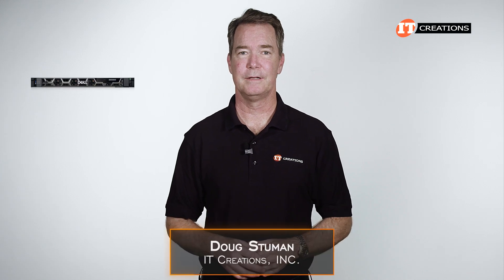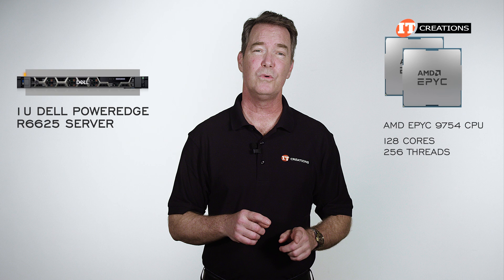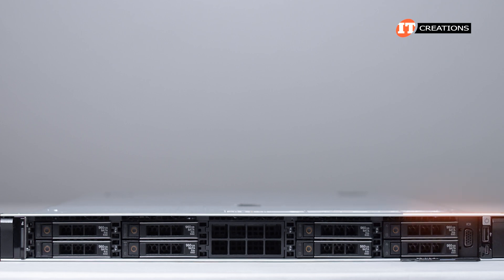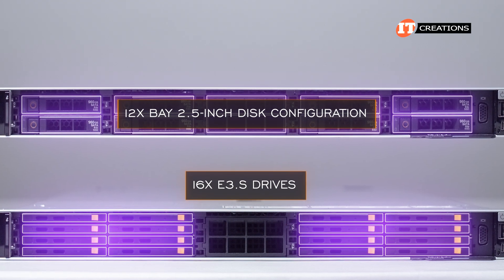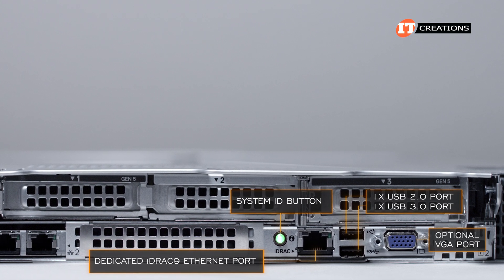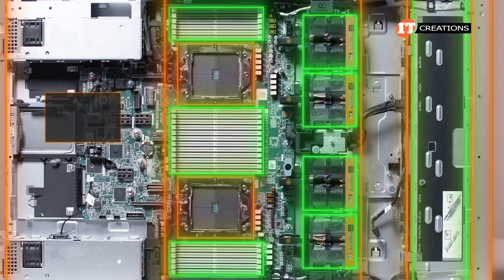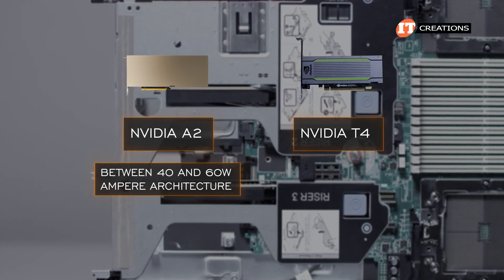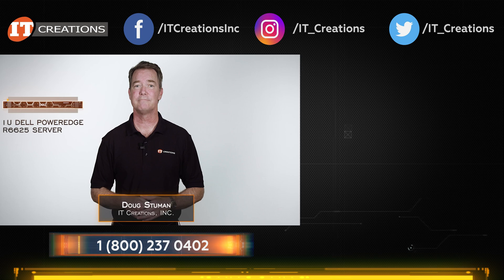4th Gen AMD EPYC-Powered Dell PowerEdge R6625 server REVIEW | IT Creations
Doug Stuman with IT Creations. Today I have the Dell PowerEdge R6625 server. This is one of Dell’s 16th generation platforms or at least I think it is. Nobody cares about the generation anymore, just pop in a new processor and call it a day. Thankfully each generation for Dell does include a slight reference number change. In this case the 15th generation R6525 is now the R6625. See what they did there with that second digit? This one has dual 4th generation AMD EPYC CPUs with CPUs that can provide up to 128 cores of high-performance goodness, each. It’s based off next-gen Zen4 architecture, and even the next gen Zen4c architecture for AMDs recent EPYC CPU release. That would be like the 4th generation and a half I suppose…

At 1U, the Dell PowerEdge R6625 is the smaller sibling to the 2U Dell PowerEdge R7625 we did a few weeks back. You can see that here (Pointing). If this was an Intel based system, it would… Watch the video!

Other Dell Servers, Workstations, and Storage Enclosures at IT Creations